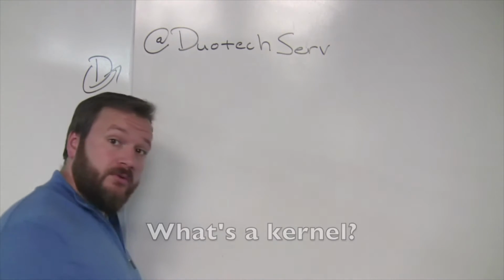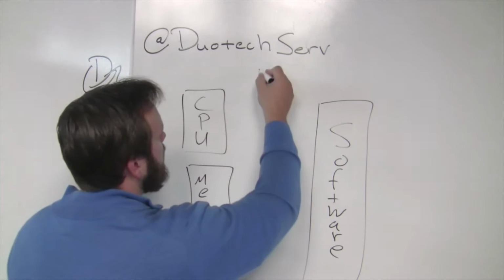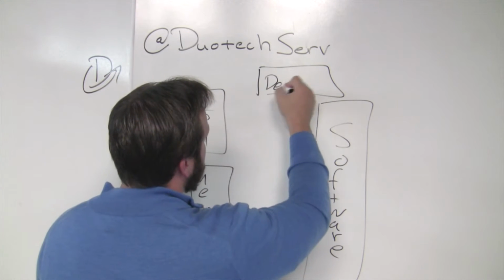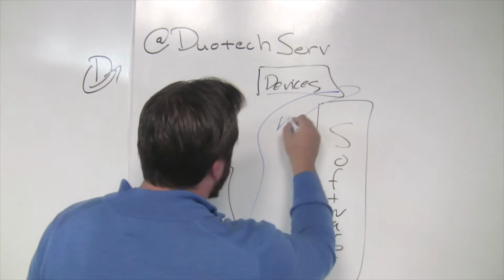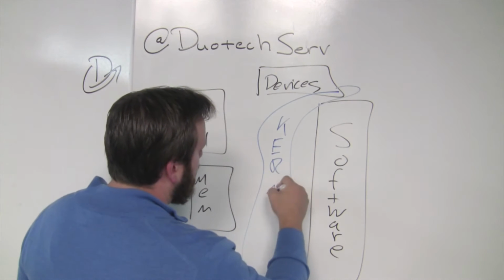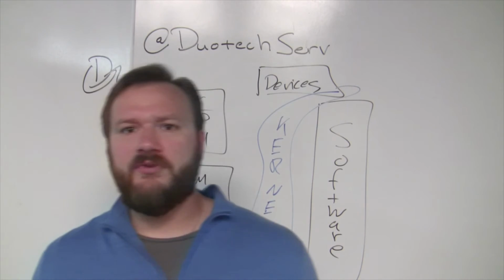Software and Driver Development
When adding hardware to a primarily software project, drivers are required to expose the hardware to the applications and operating system.  Duotech has the experience and capabilities to write custom drivers for your project.  Contact Duotech with your requirements for embedded, high performance, or other driver integration capabilities.